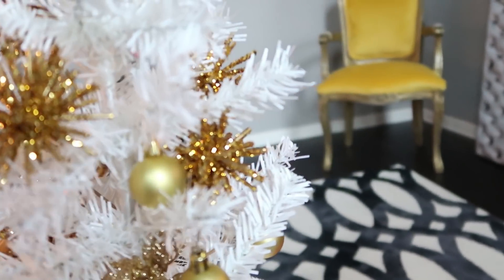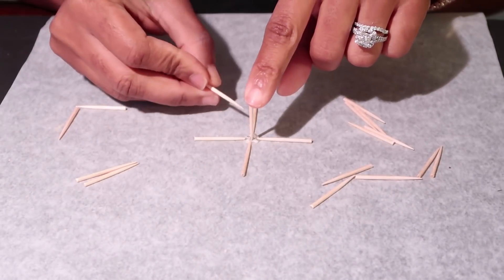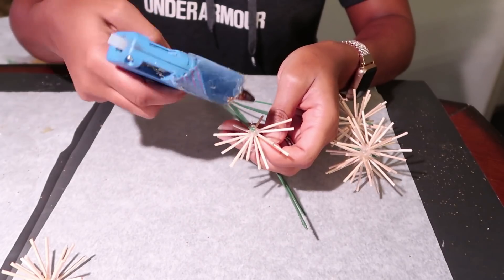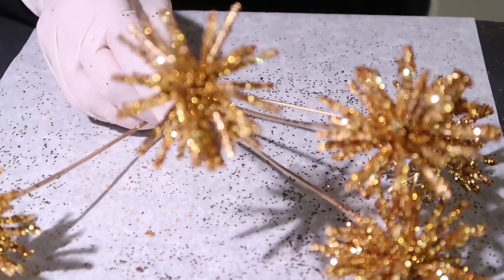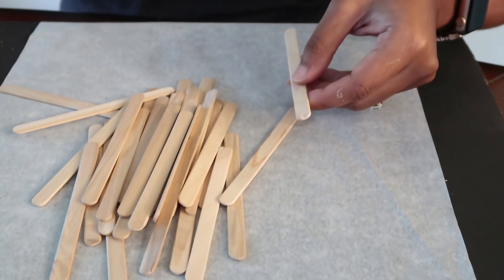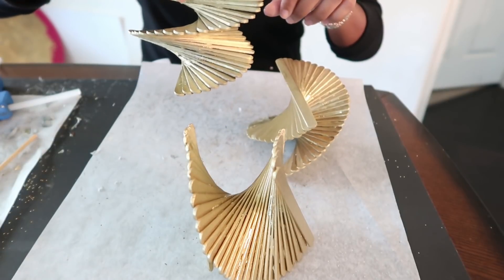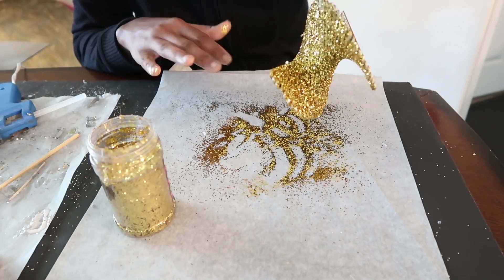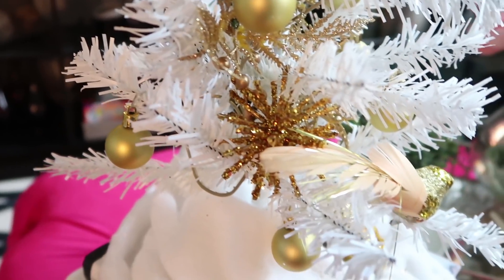DIY Christmas Ornaments Decoration with Dollar Tree Supplies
0:39 - Ornament 1
4:52 - Ornament 2

Duration: 1hr each ornament (not including overnight dry time)

Items and Supplies Purchased:
Popsicle Sticks - Dollar Tree
Toothpicks - Dollar Tree
Faux Flower - Dollar Tree

Other items used but not purchased:
Parchment Paper
Gold Glitter
Scissors
Ornament Hooks
Glue

where you will find before and after photos of some of the transformations so far.

I hope you enjoy the journey of my house transformation.

Facts about My House ~~~

Built 2007
Purchased January 2014
5bdr/3.5bthr
2 story

Camera ~~~
Canon EOS 80D
Canon G7x
iPhoneX

Sound Effects~~~
SWOOSH #5 - Mchapelle (Youtube Channel)
Service Bel - Daniel Simon (Sound Bible)

Your Girl,
Angela East
XOXOX